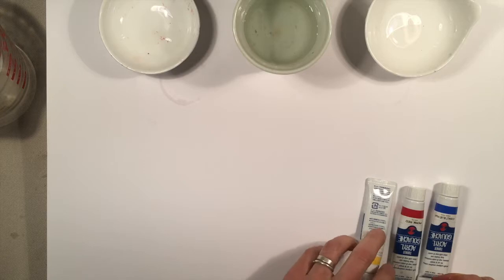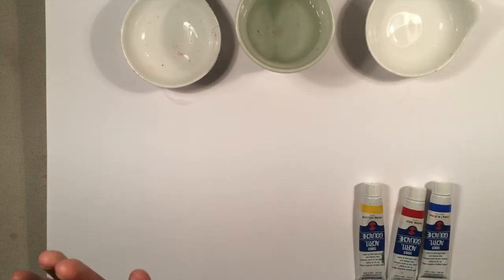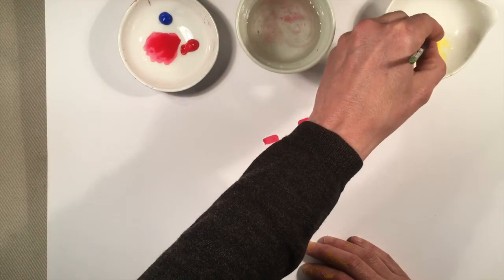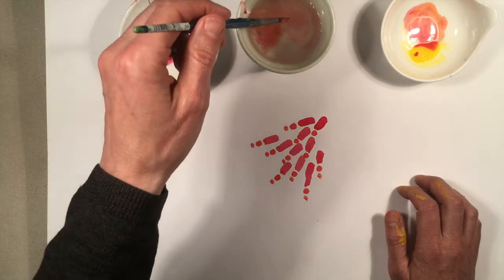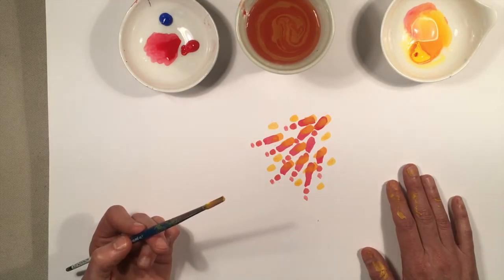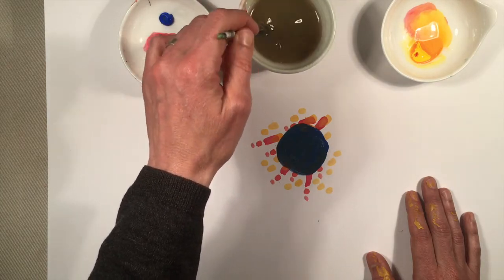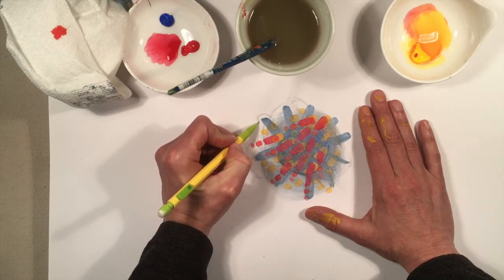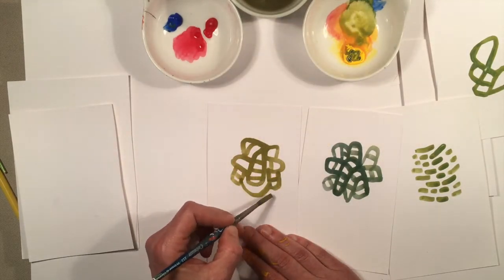PART 2 - Artist of Inspiration: Hannah Burr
We’re spotlighting artist Hannah Burr today in the second installment of our Artist of Inspiration series. Hannah is a lifelong artist who works with many mediums, including sculpture, painting, drawing, and interactive art.

In PART 2 of our spotlight, watch as she demonstrates starting and working on a brand new work of art. Try to follow along and create your own art inspired by Hannah’s techniques!